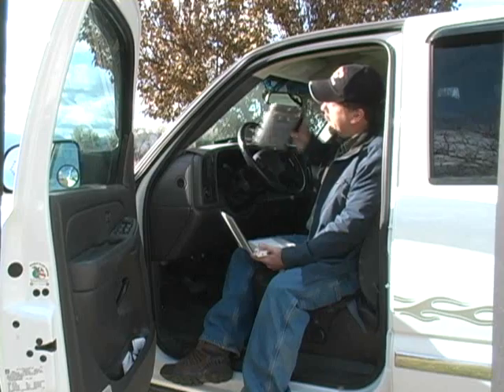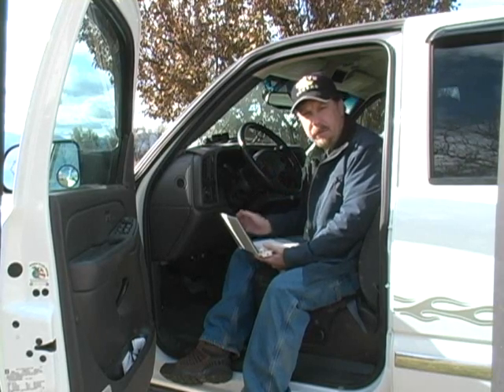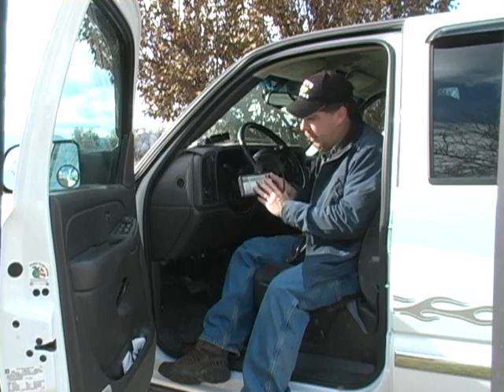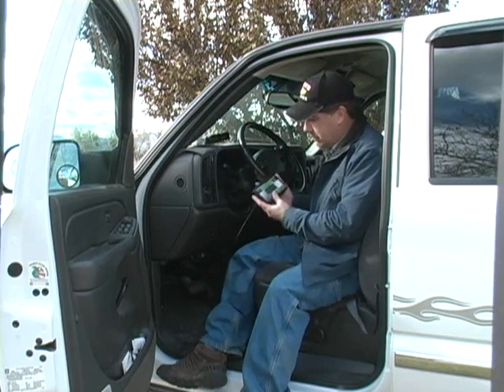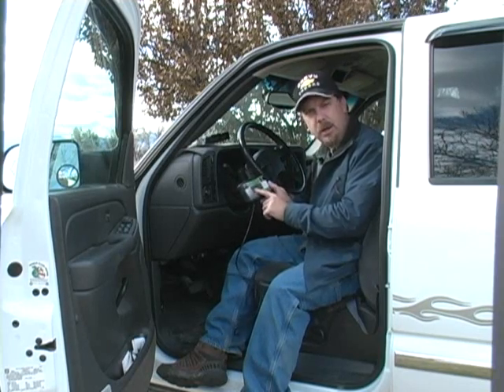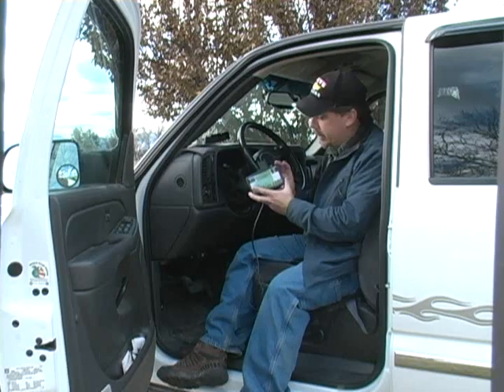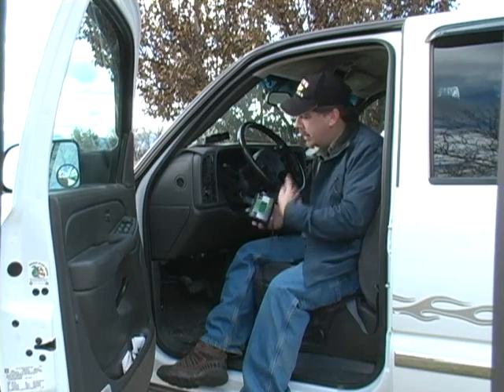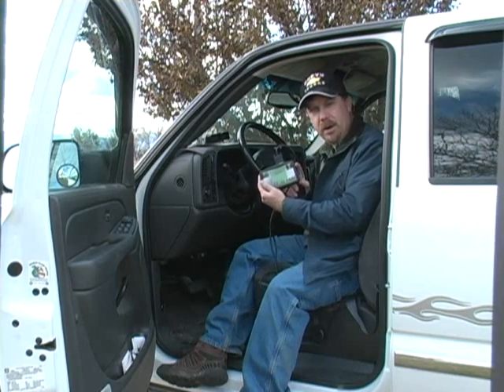WATCH HOW TO GET UP TO A 4-7MPG INCREASE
Increase your Duramax diesel fuel mileage up to 4-7 miles per gallon with custom re-mapping of your truck's fuel tables. EZTUNER is the easy way to upgrade your Duramax diesel with improved fuel mileage.